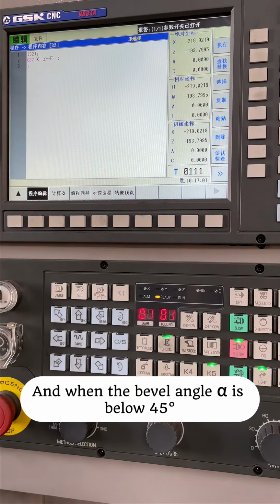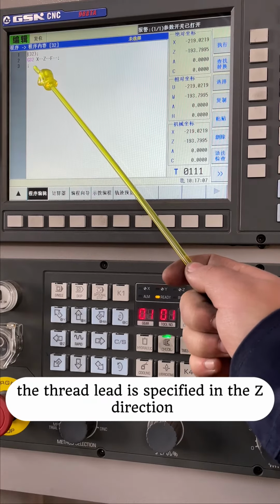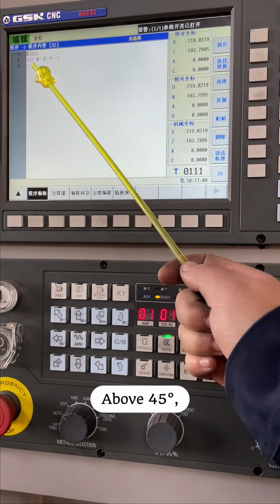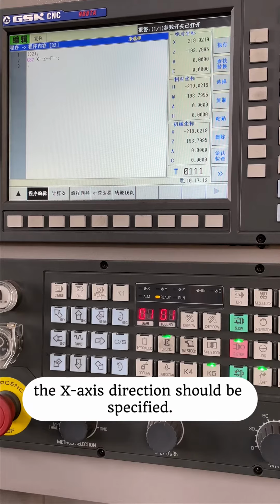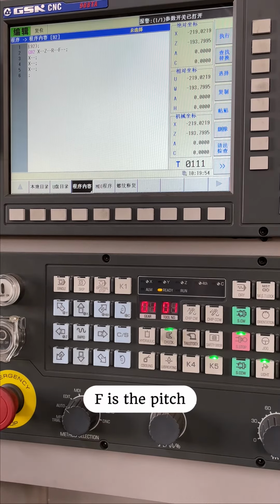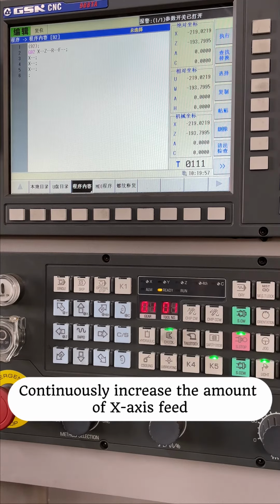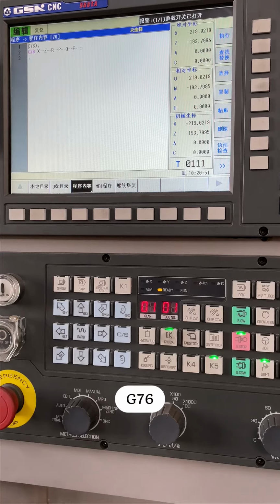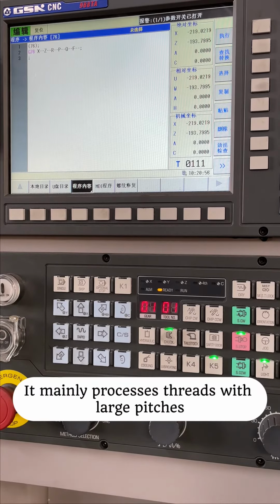CNC programming teaching: commonly used lathe thread code